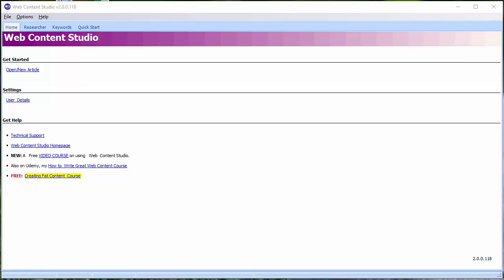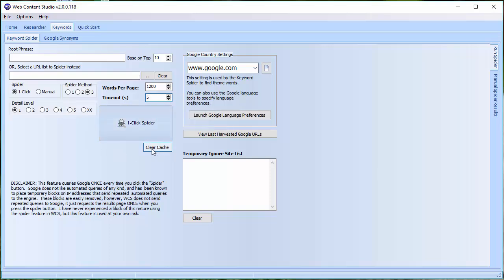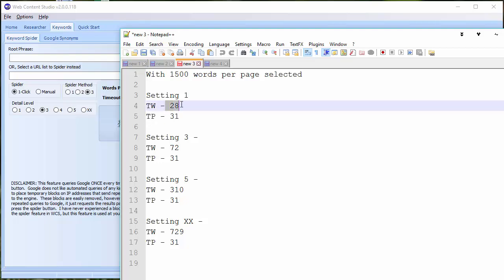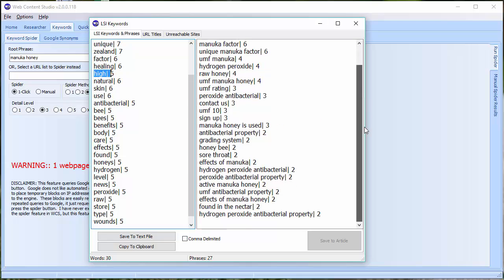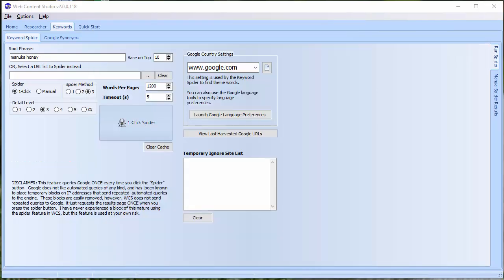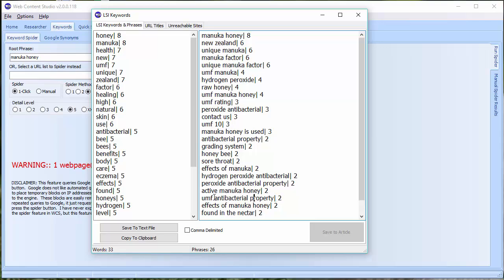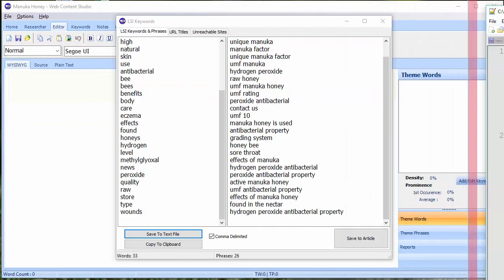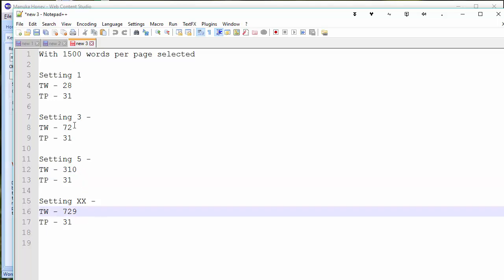7 6 1 click keyword spider